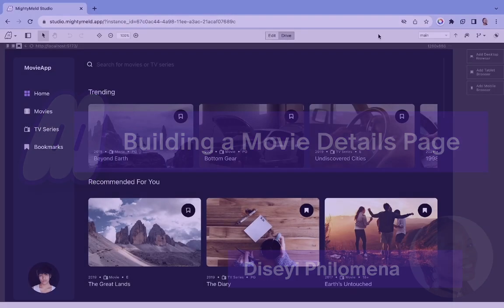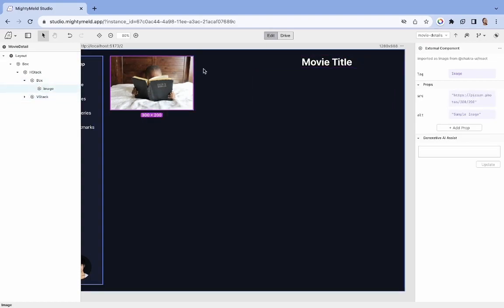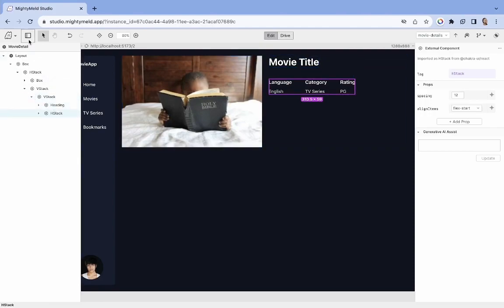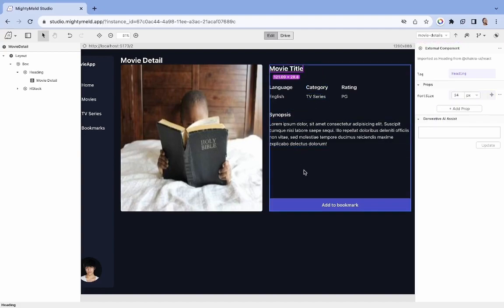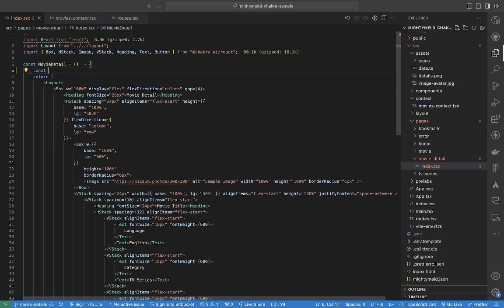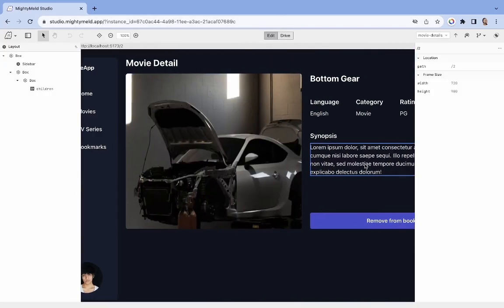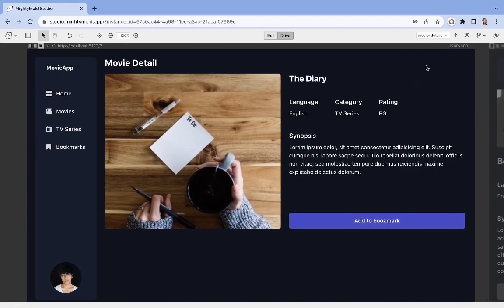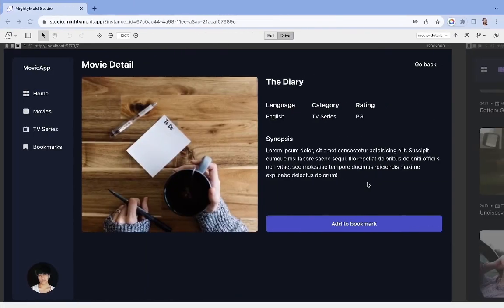Building a Details Page with MightyMeld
In this video, Diseyi walks through creating a movie details page using MightyMeld in a Vite/React project built with Chakra UI. She uses MightyMeld for the UI and VS Code to code up the logic.

This video uses the Chakra UI prefabs for MightyMeld found